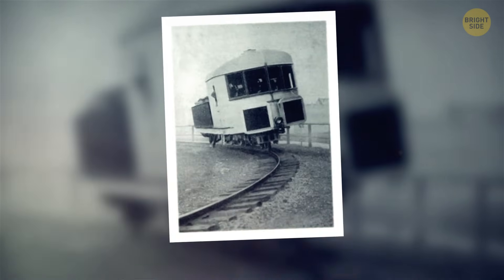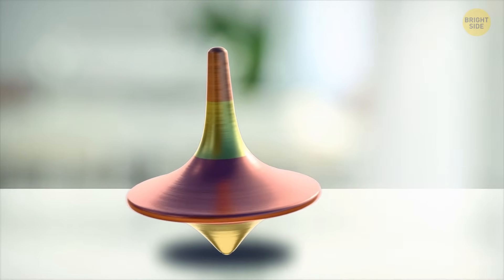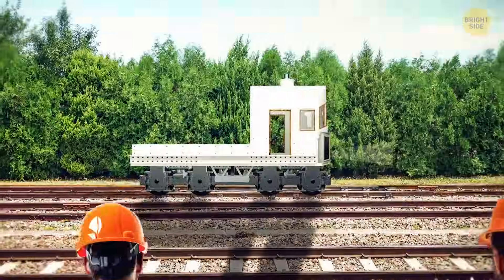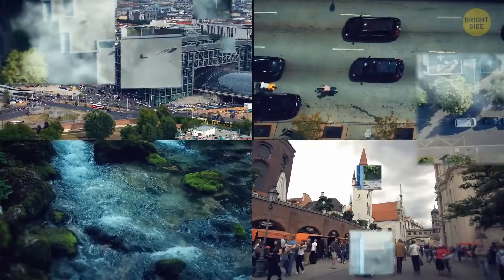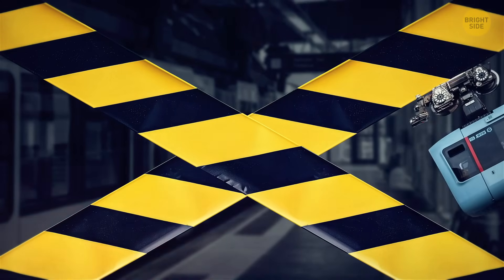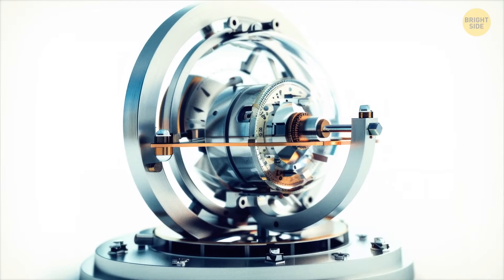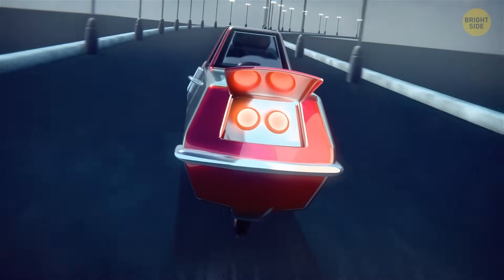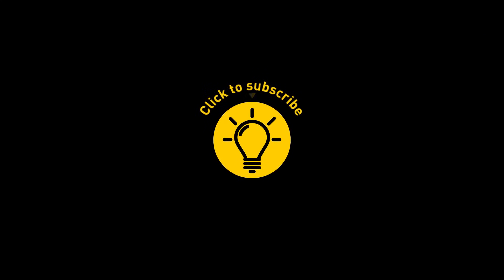This Monorail Actually Worked, So What Went Wrong?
A Train That Balanced Itself on One Rail?!
It looked wobbly, weird, and totally wrong — but the Brennan Monorail actually worked… and worked brilliantly. Invented in the early 1900s by Louis Brennan, this train balanced on a single rail using nothing but a gyroscope. No tricks, no hidden wheels — just clever engineering that seemed to defy gravity.

It could lean into turns like a pro, stay upright when standing still, and run smoother than regular trains. So why haven’t you ever ridden one?

👉 Watch now to uncover the story of the train that shouldn’t have worked… but did.
Credit:
rockystl / Reddit
mistermajik2000 / Reddit